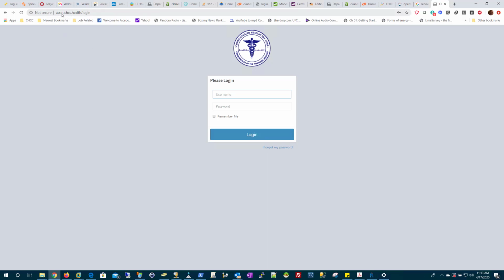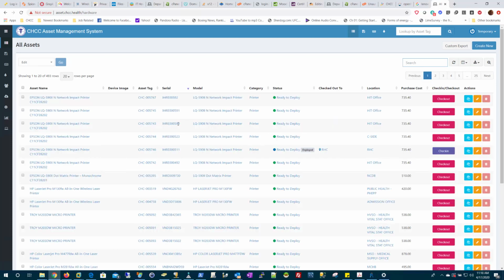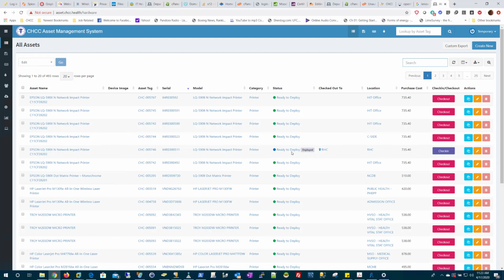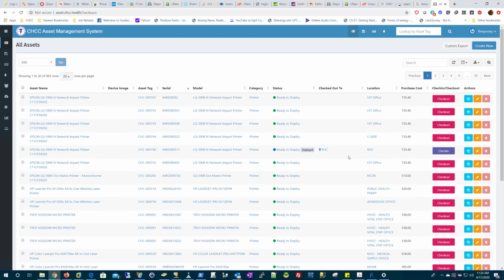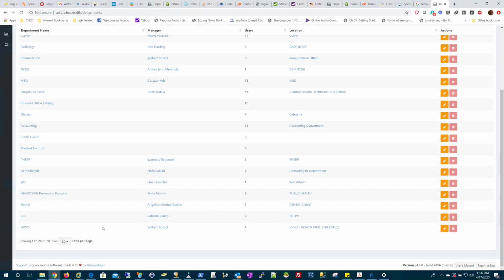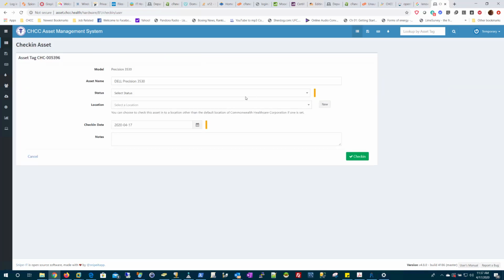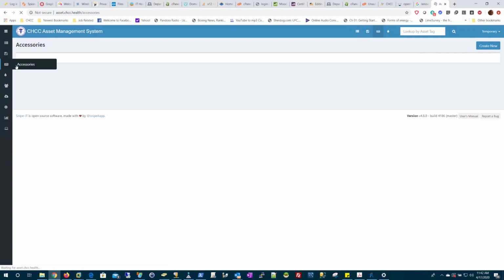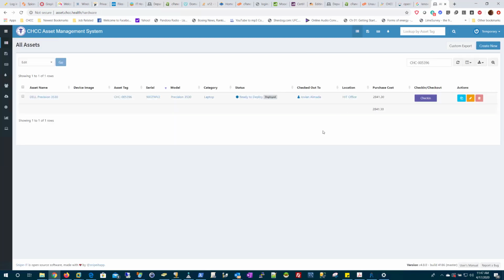CHCC Asset Management Training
This video will assist in training users that have been identified to manage the assets in their areas.